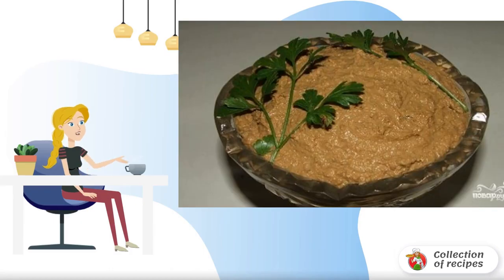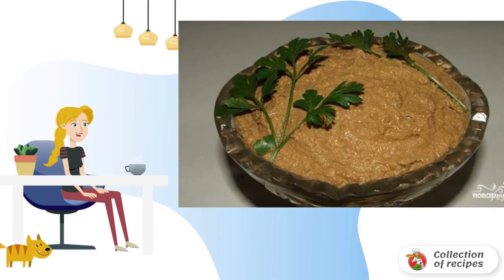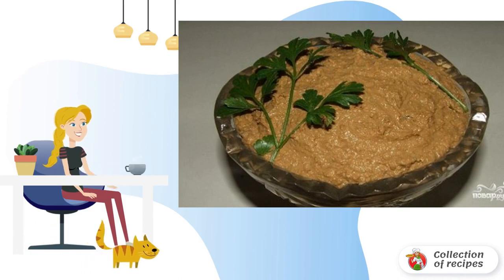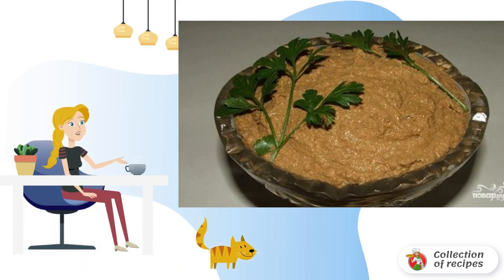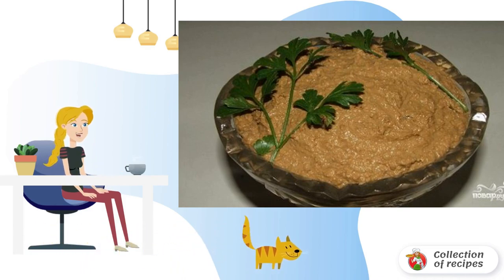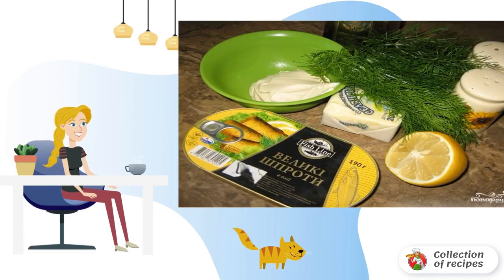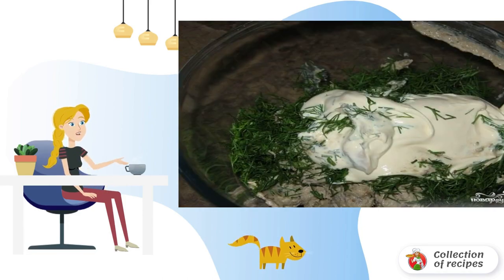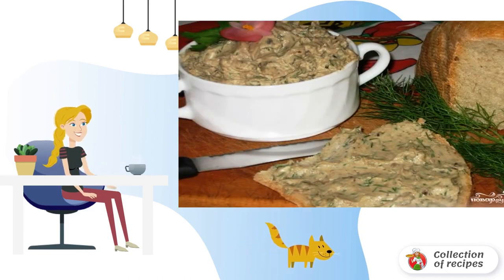Sprat paste. Recipes for simple dishes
I read a simple and original recipe for sprat paste in a magazine. Pate is prepared within 20-30 minutes, made with cognac and lemon juice. Try.

Ingredients:
Sprats - 200 Gram,
Cognac — 1 tablespoon,
Thick cream — 50 Gram,

Recipe with, Recipes, Recipe with, Homemade recipes with photos to cook, Recipes with photos are simple and delicious, Simple recipes with photos, Homemade step-by-step recipe, How to prepare a recipe with a photo step by step, The right recipes,